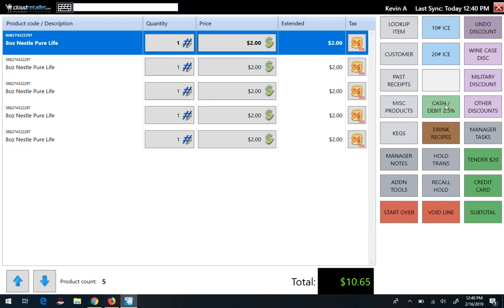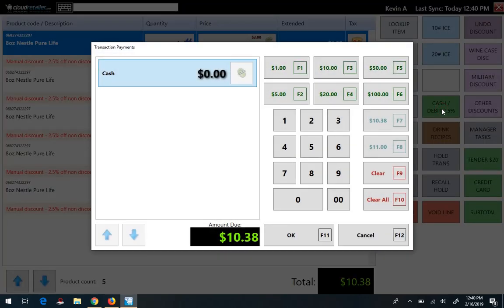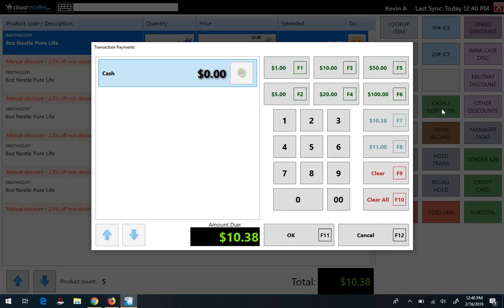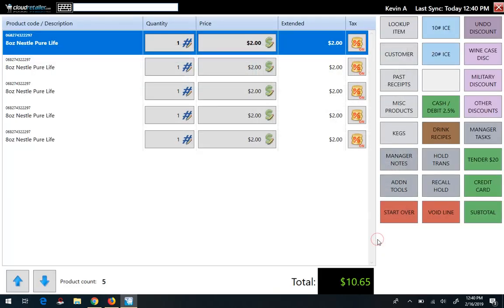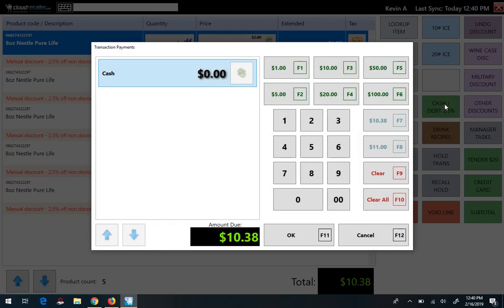Demo of how Cloud Retailer POS can automate Cash Discounts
A brief video showing how the Cloud Retailer point of sale software can automate the process of offering a cash discount.